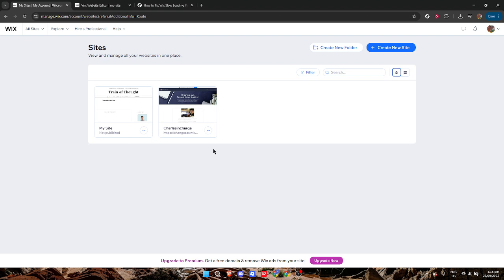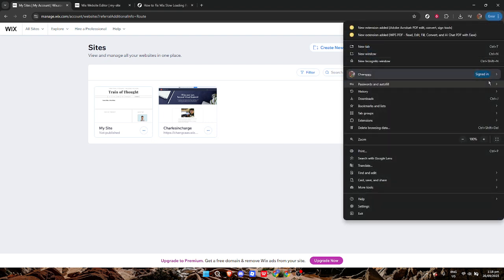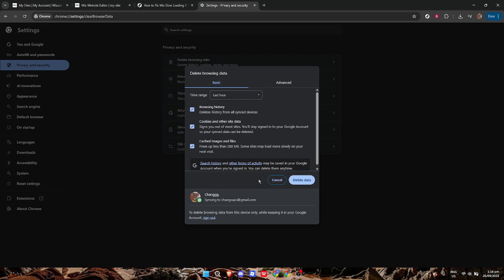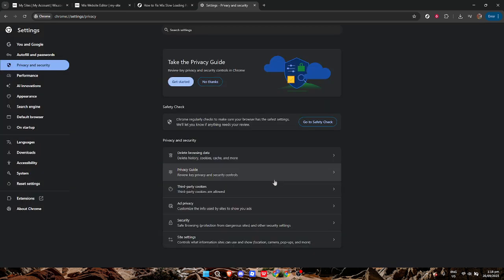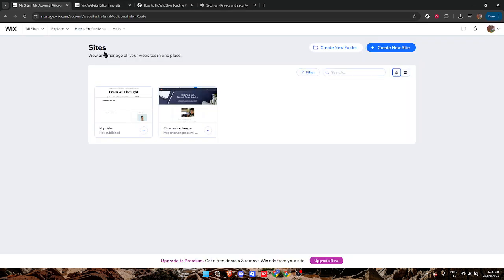How to Fix Newsletter Pop Up in Wix Desktop & Mobile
Is your Wix newsletter pop-up not working on desktop or mobile? 📩 In this tutorial, we’ll show you how to fix newsletter pop-up issues in Wix, including display problems, mobile responsiveness, and settings that prevent it from showing correctly. A working pop-up helps you capture leads, grow your email list, and boost engagement.

✅ What you’ll learn in this video:

How to fix newsletter pop-up not showing in Wix

Adjusting pop-up settings for desktop & mobile

Troubleshooting display and timing issues

Best practices for responsive pop-up design

Perfect for Wix beginners, business owners, and designers who want to increase sign-ups with a professional, functional pop-up.